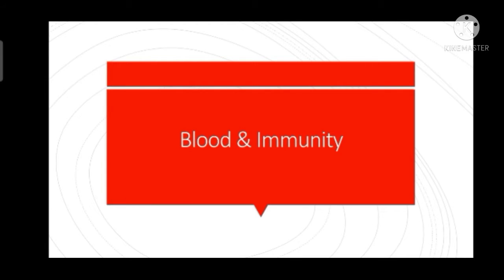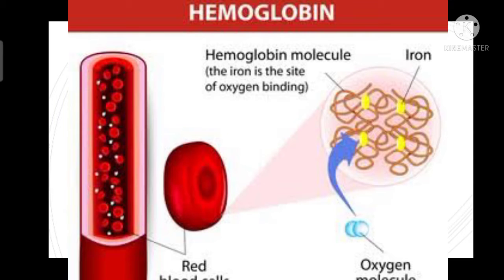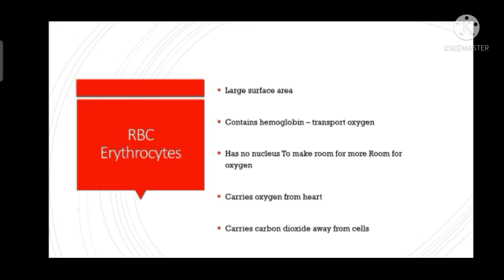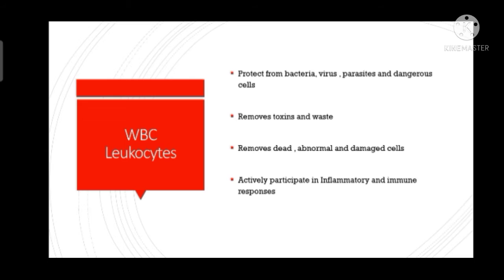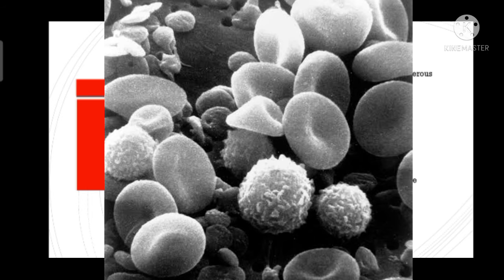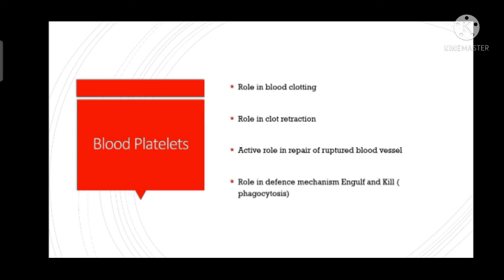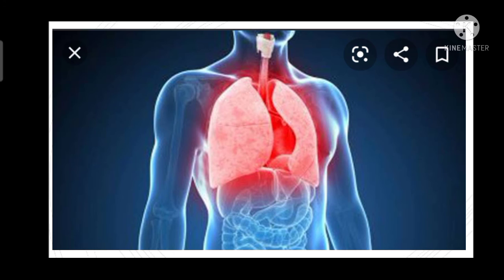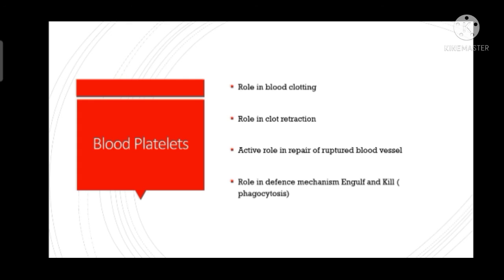Human Blood || Immunity || Constituents in Blood || Role of RBC || Role of WBC || Role of Platelets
This video will give details idea of Constituents of human blood. Importance and role of RBC, WBC AND PLATELETS
1. Who can refer to this video?
Ans. Students studying from 8th standard to 12 th standard can take help from this video.
2. Why this video is helpful?
Ans. This video gives explanation in a simple way.
What are the roles of RBC
Why they called RBC
What are the roles of WBC
What are the roles of blood platelets

Can join my classes for people of sunabeda and semiliguda, Koraput.